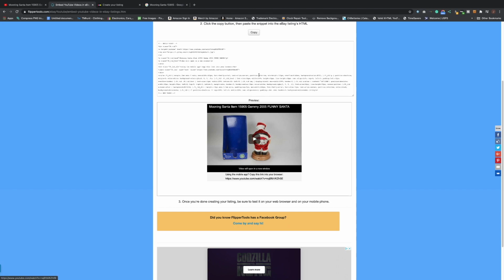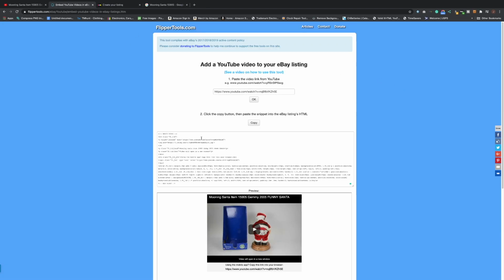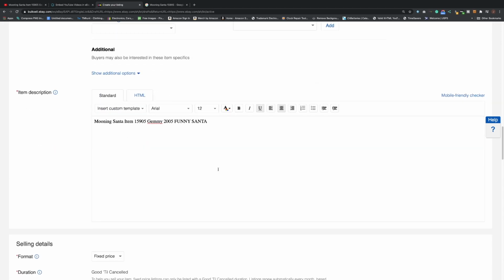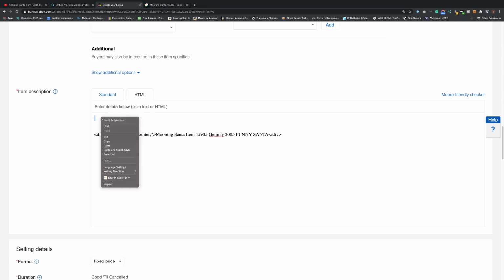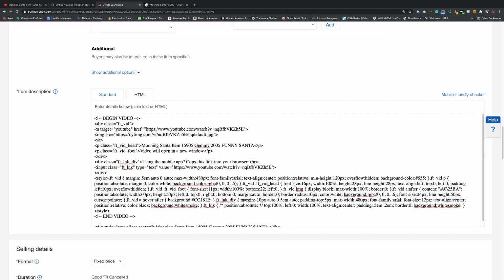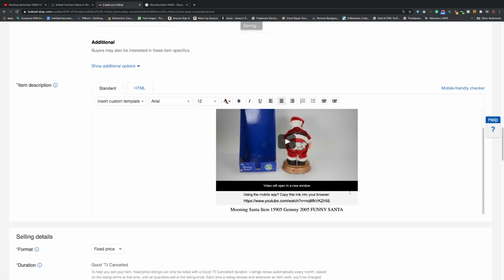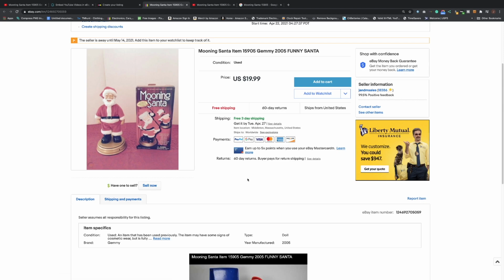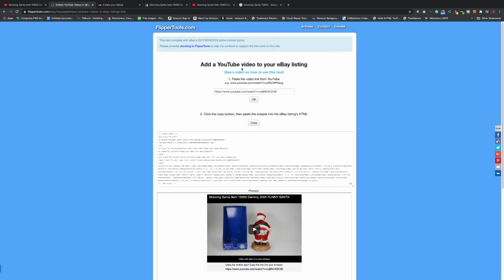how to add a video on ebay 2021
Add a video to your eBay listing fast and easy. step by step instructions in the video.